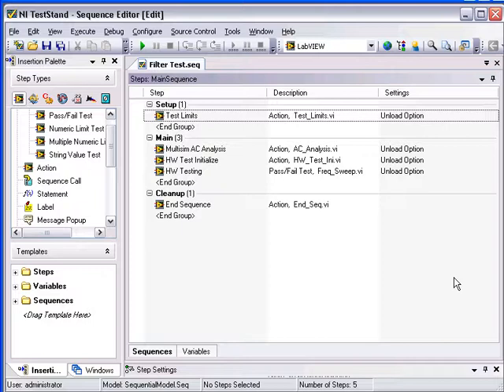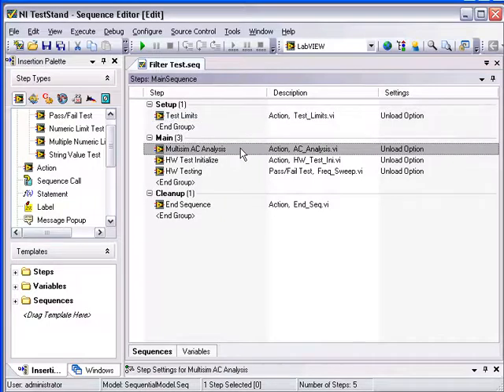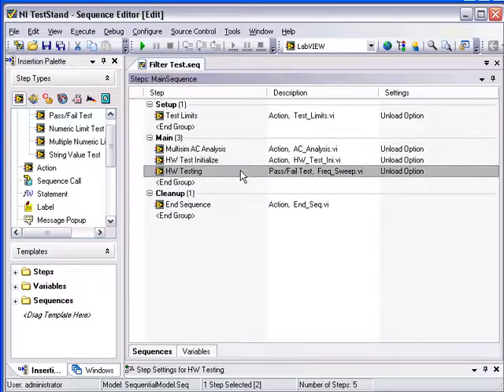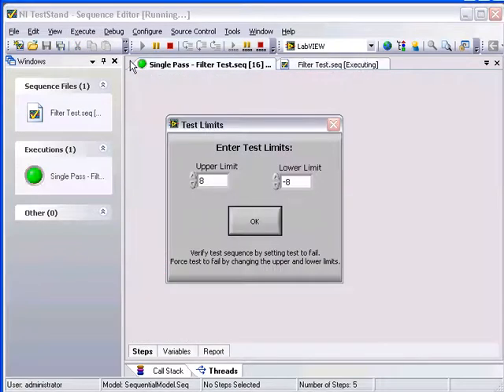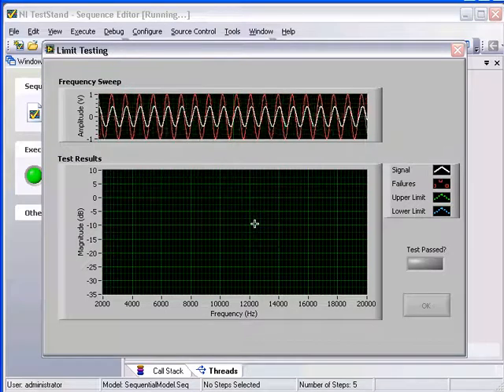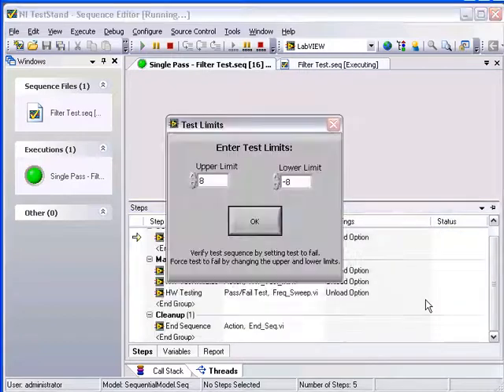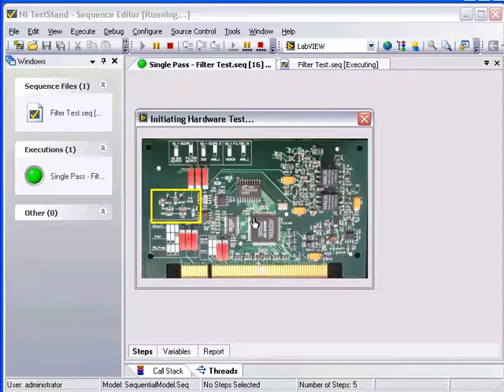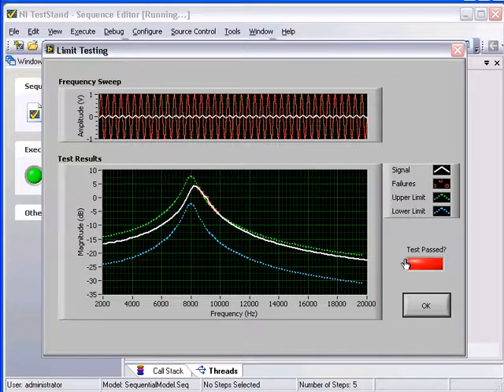Using NI Multisim in a NI TestStand Test Sequence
NI Multisim is a simulation environment that can be easily integrated into other NI test and measurement software. This video created by Application Engineer Fernando Dominguez demonstrates his project in which he integrates Multisim simulated measurements with a real prototype TestStand